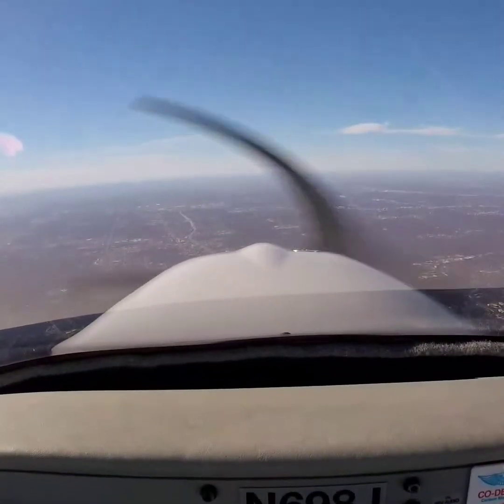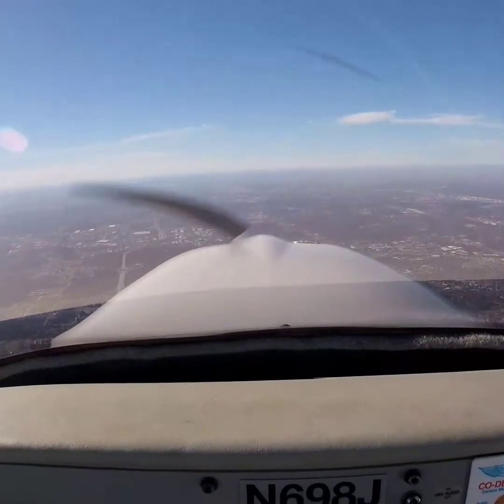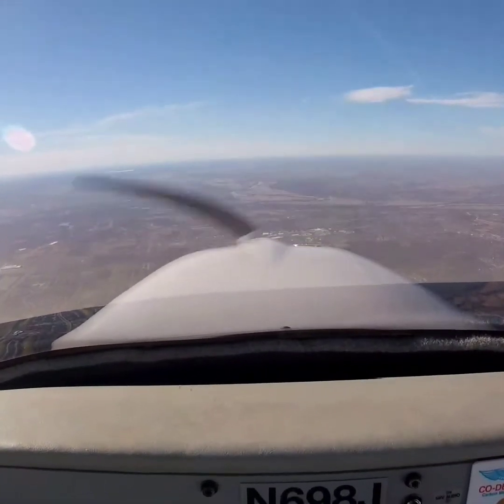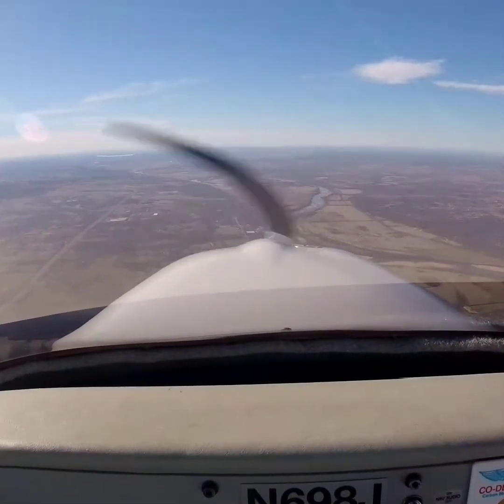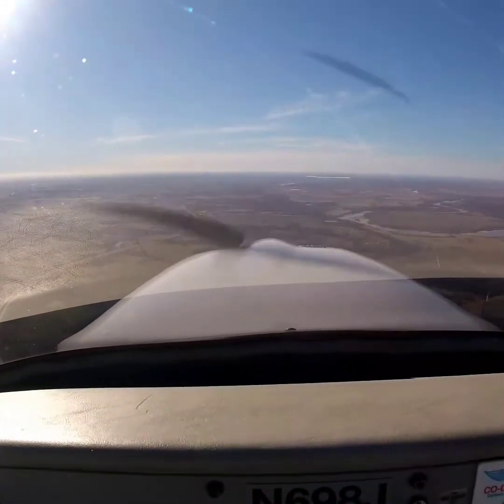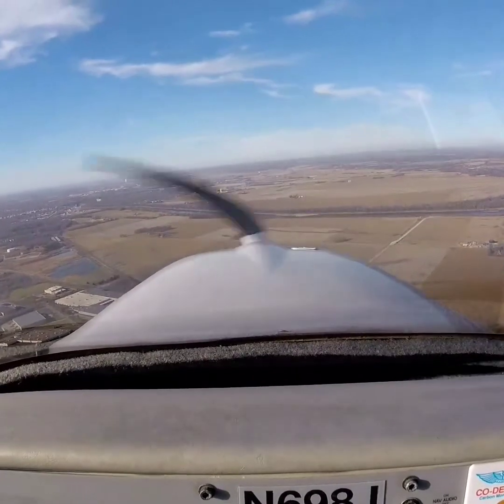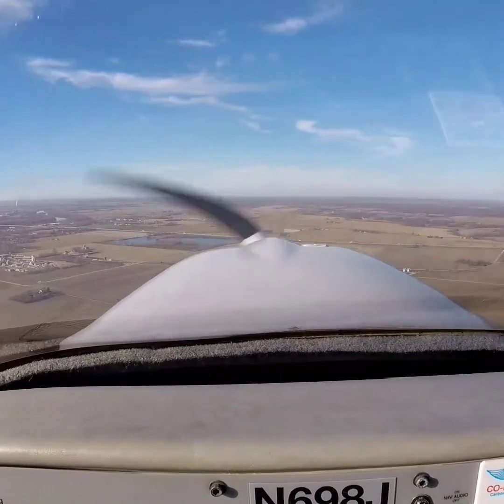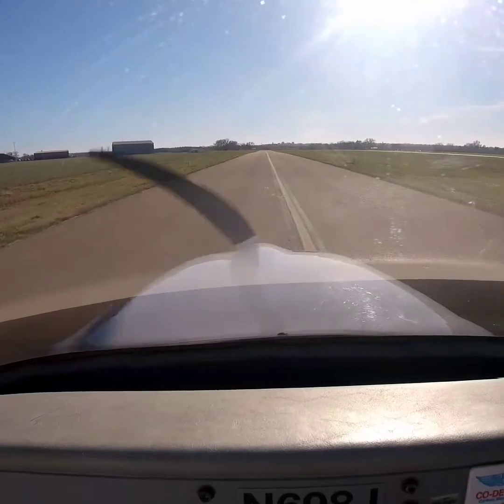Jabiru J230 300 nm VFR cross country trip with flight following to Lawrence, KS. (PART 4)